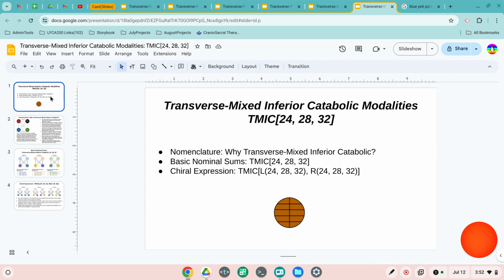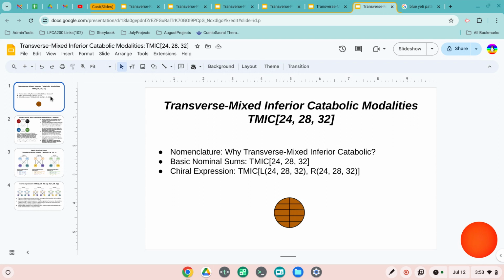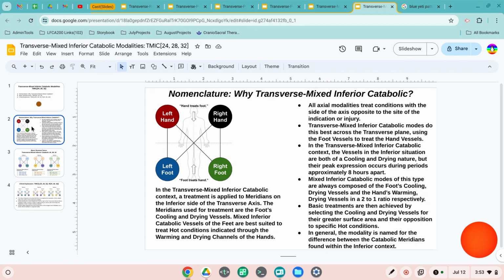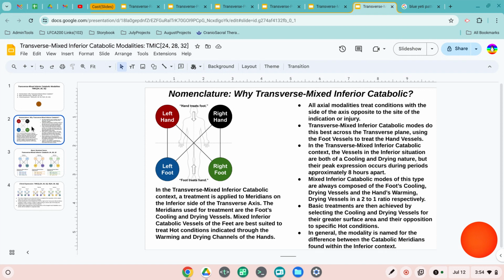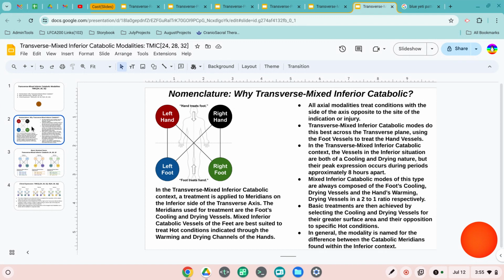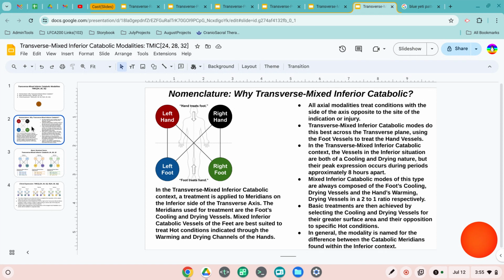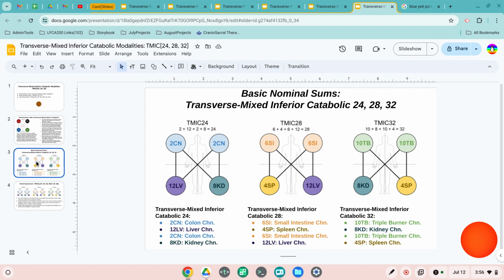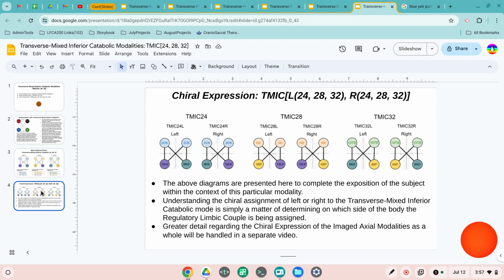Transverse Mixed Inferior Catabolic Modalities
...bop idoodly dop or you gonna cut in on him...